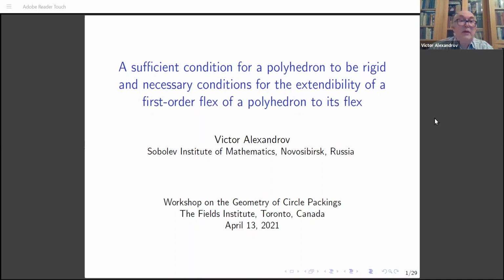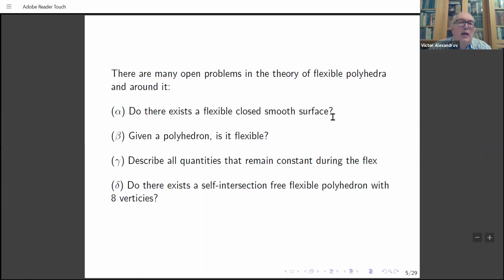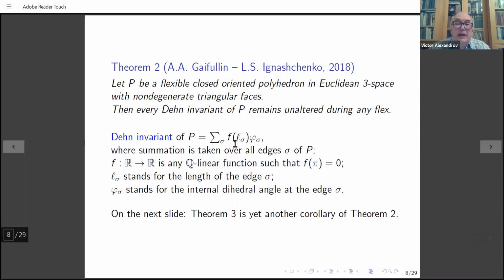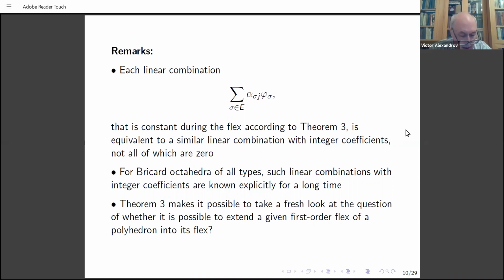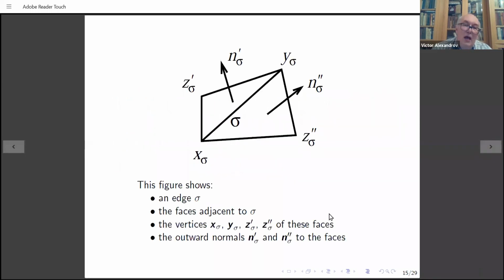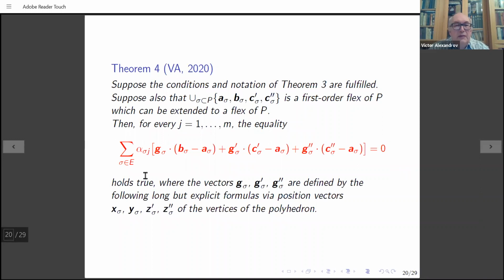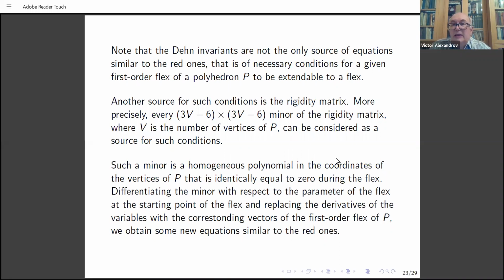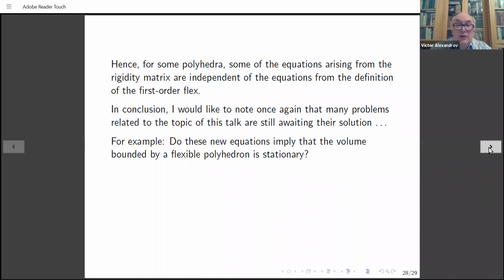A sufficient condition for a polyhedron to be rigid and necessary conditions for the extendibility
Victor Alexandrov, Sobolev Institute of Mathematics

Date and Time: Tuesday, April 13, 2021 - 9:30am to 10:30am

Abstract: We study oriented connected closed polyhedral surfaces with non-degenerate triangular faces in three-dimensional Euclidean space, calling them polyhedra for short. A polyhedron is called flexible if its spatial shape can be changed continuously by changing its dihedral angles only.

We prove that, for every flexible polyhedron, some integer combination of its dihedral angles remains constant during the flex. The proof is based on a theorem by A. A. Gaifullin and L. S. Ignashchenko published in their article “Dehn invariant and scissors congruence of flexible polyhedra” Proc. Steklov Inst. Math. 302, 130–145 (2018).

As an application of the result obtained, we derive fundamentally new equations that are satisfied by first-order flexes of every flexible polyhedron. Moreover, we indicate two sources of such new equations. These sources are the Dehn invariants and rigidity matrix.